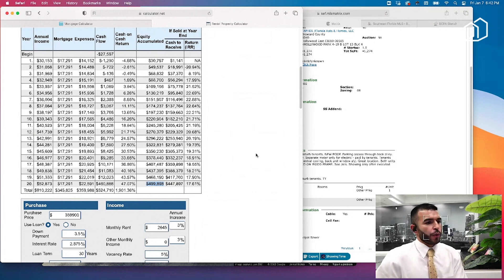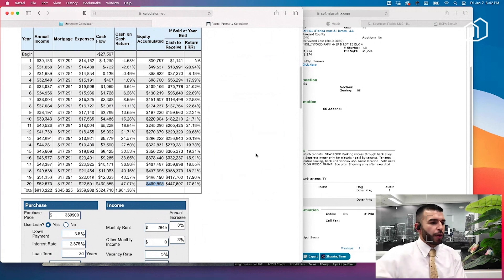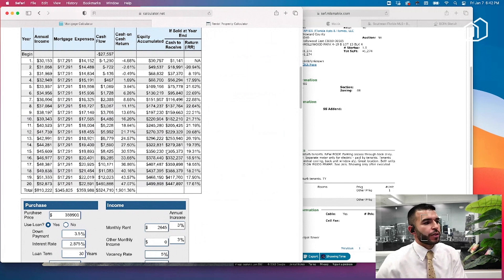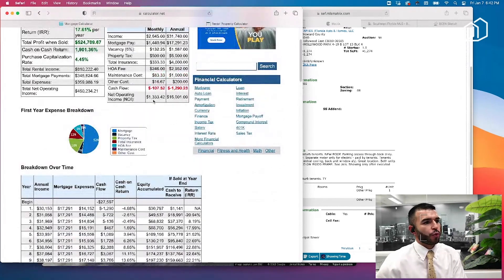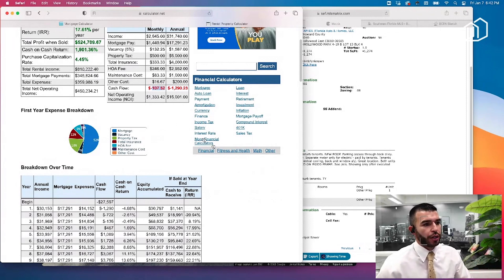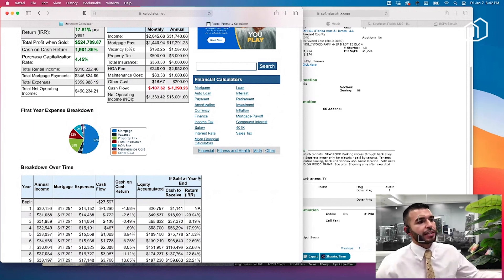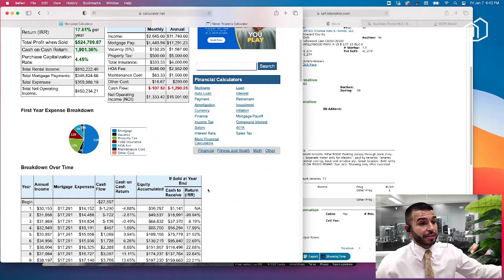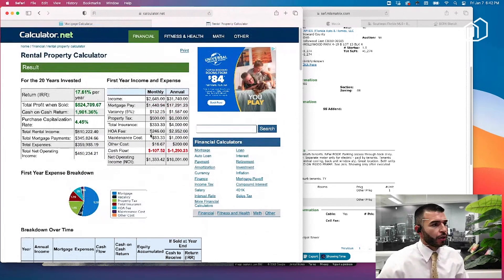Build Wealth First, Then Cash Flow